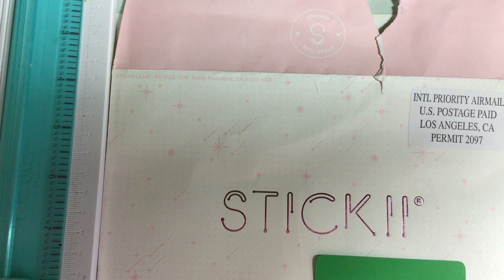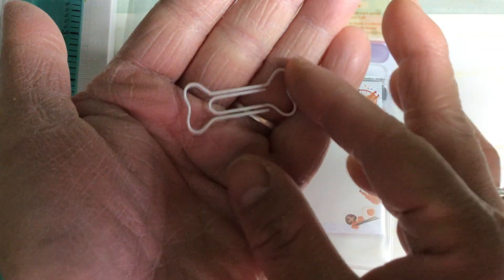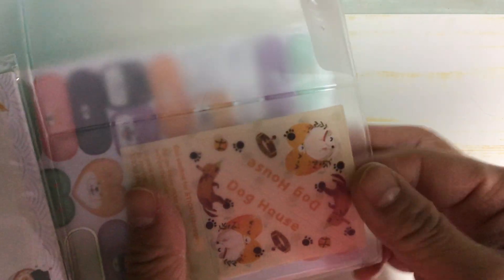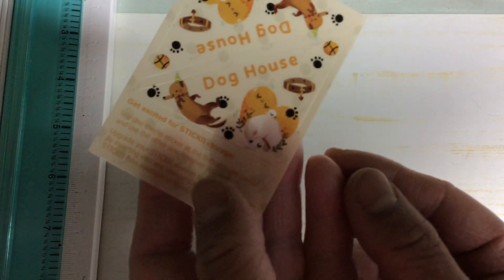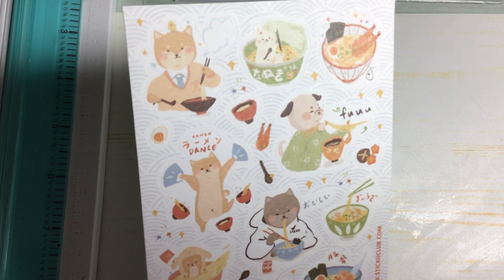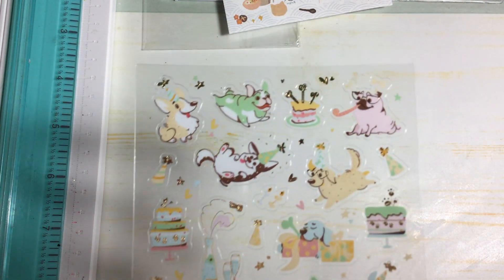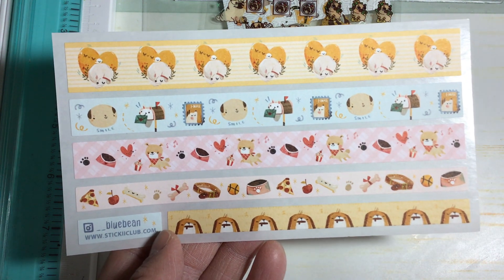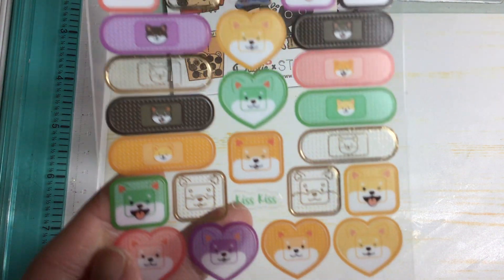Stickii Club Subscription For January 2021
Hi everyone!
I hope you’re all doing well and staying safe. Today I have my Stickiiclub subscription for the month of January that I would like to share with you.

$10 a month US ($15-$17 CDN roughly, depending on what the exchange rate is)
SHIPPING COSTS
$1 US
$1.75 CDN
$2.50 INT